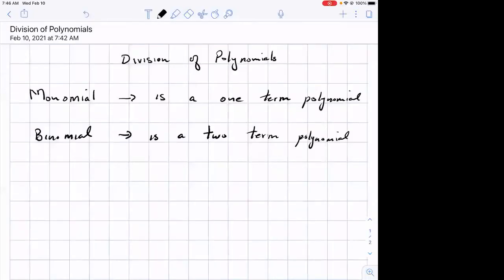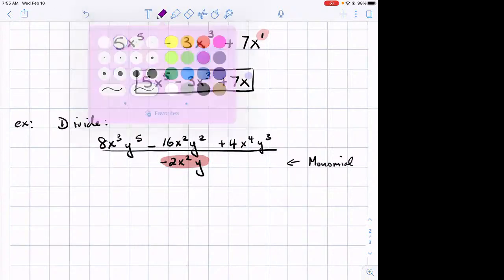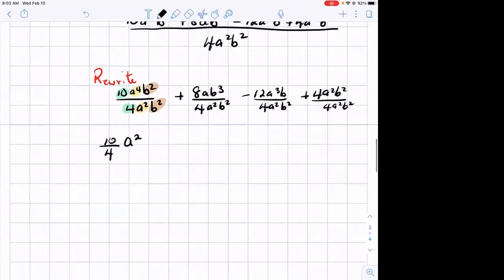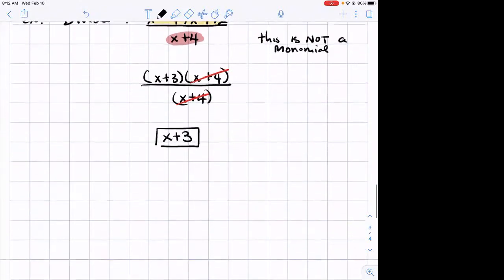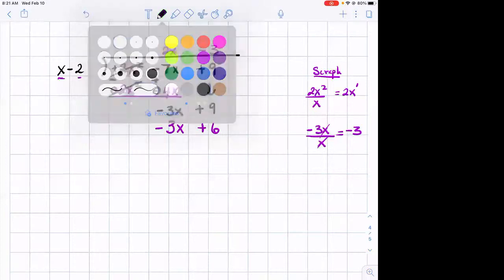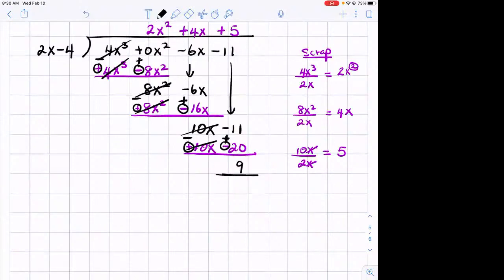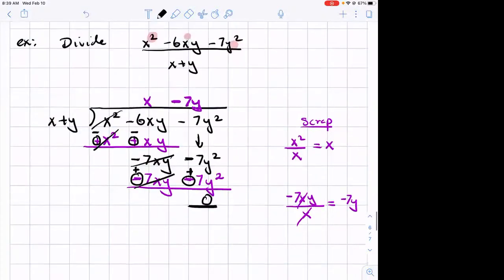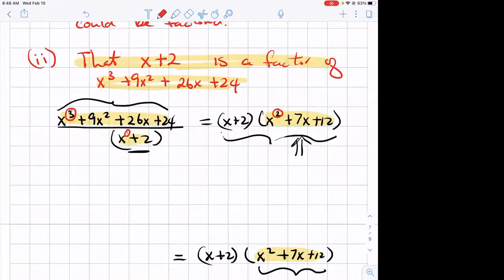Division of Polynomials